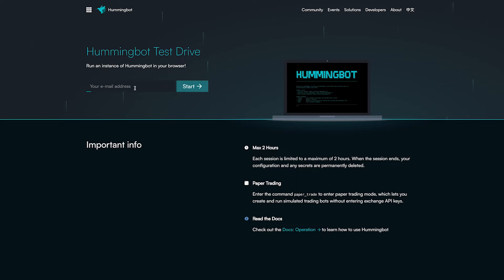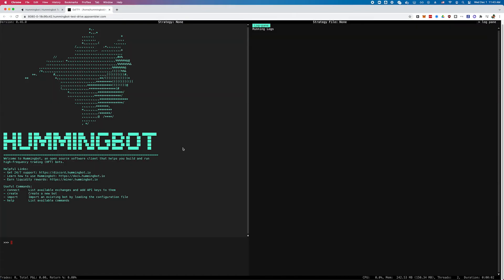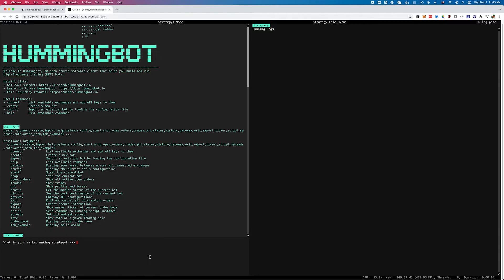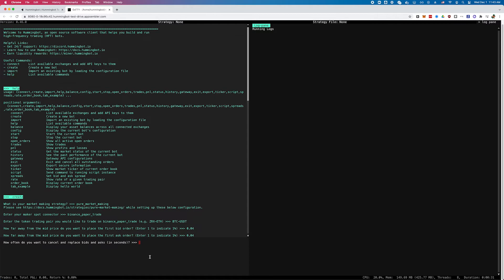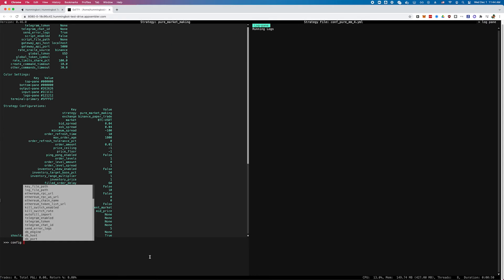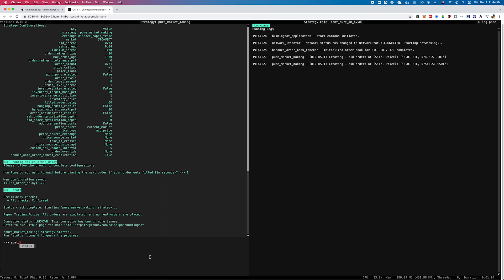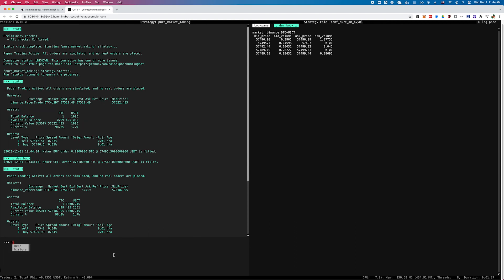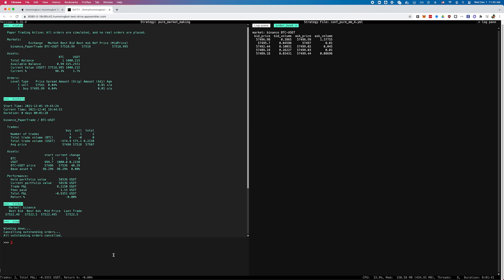Build a Market Making bot with no code | Hummingbot Test Drive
Learn how to create, configure, and run a market making bot without writing any code!

This 2-minute demo shows you how to run Hummingbot directly from a web browser and walks you the process of creating a market making bot that runs on live Binance.com exchange data in paper trading mode.

Chapters

0:00 - 0:20: Launch Hummingbot Test Drive
0:20 - 1:15: Configure pure market making strategy
1:15 - 2:03: Start bot and analyze progress